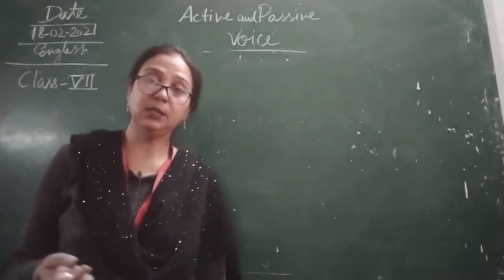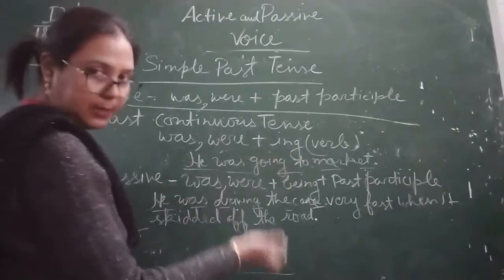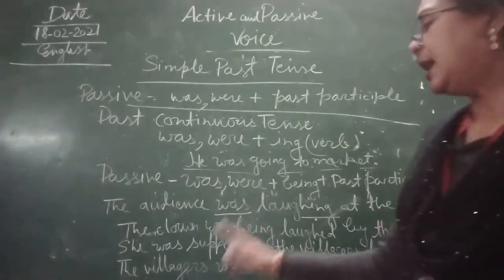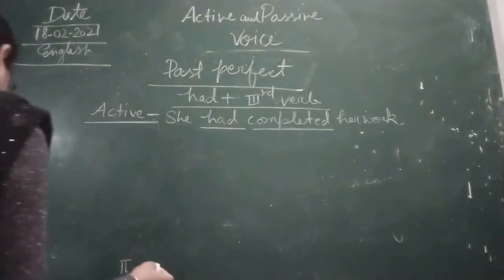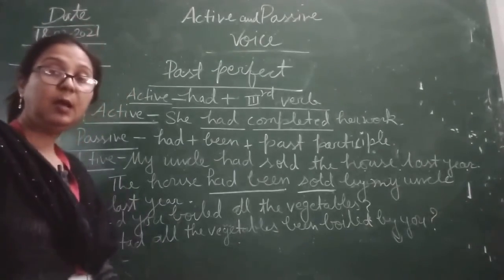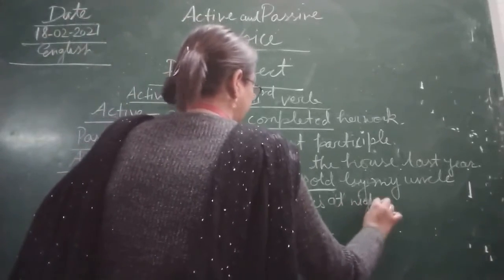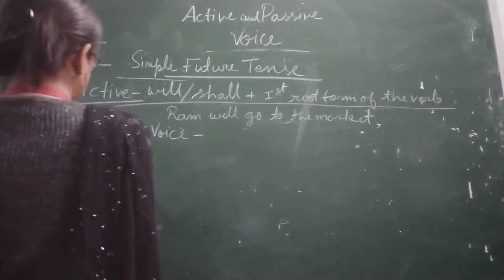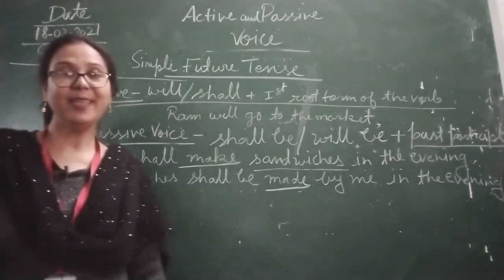Class VII English 18 02 2021 by Ms Vandana Wells. Revision- Active and Passive Voice